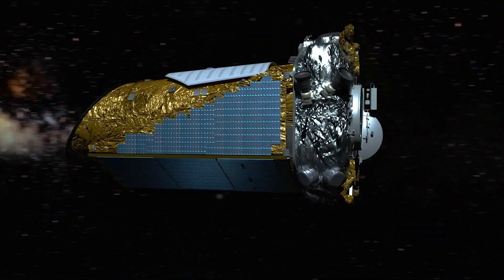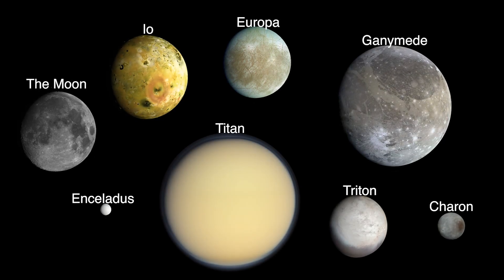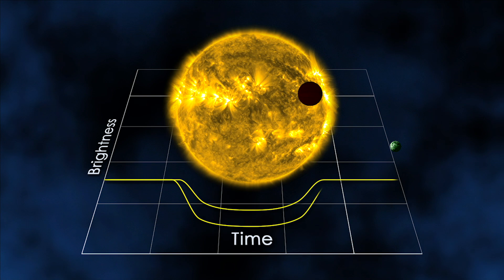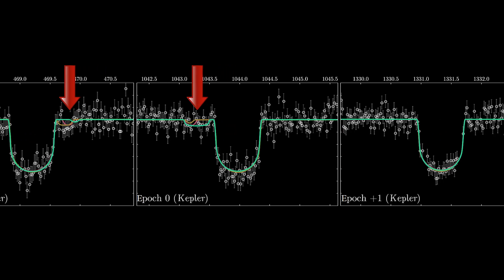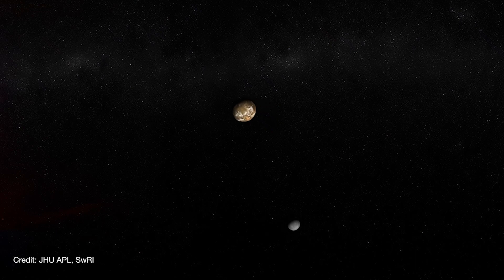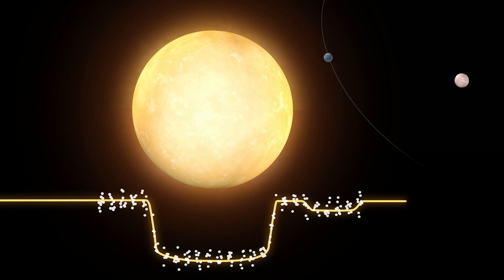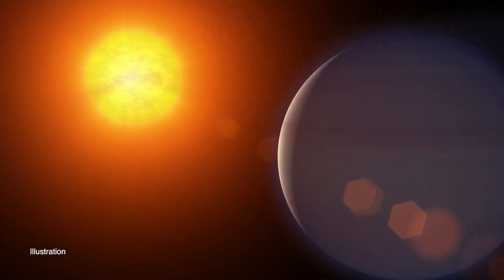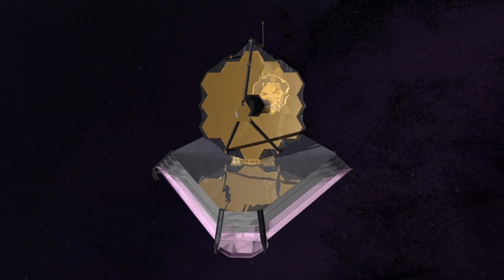Possible Moon Found Outside Solar System by Hubble and Kepler Telescopes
The Hubble and Kepler space telescopes found evidence for what could be a giant moon accompanying a gas-giant planet that orbits the star Kepler-1625, located 8,000 light-years away in the constellation Cygnus. News release

The moon may be as big as Neptune and it orbits a planet several times more massive than Jupiter.

"Momentum" by Guillaume Bernard [SACEM]; KTSA Publishing SACEM; Gum Tapes; Killer Tracks Production Music

"Continental Drift" by Estelle Treville [SACEM], Pascal Marius [SACEM]; KTSA Publishing SACEM; Gum Tapes; Killer Tracks Production Music